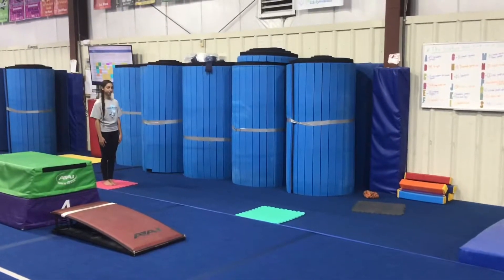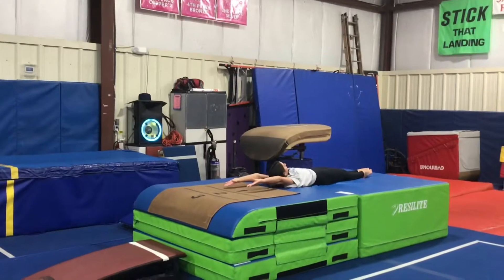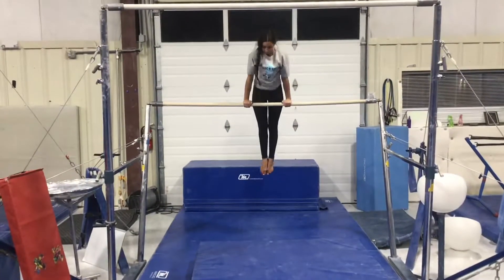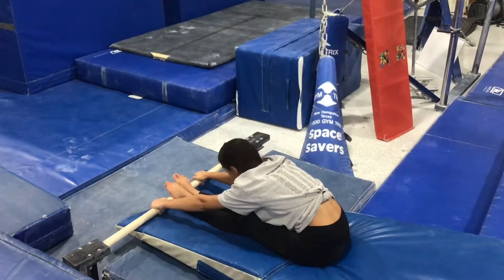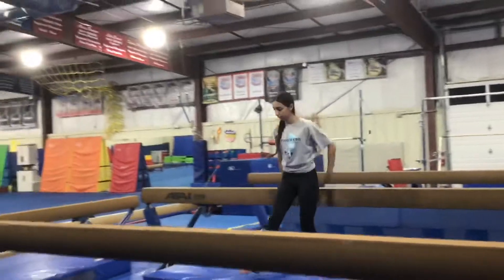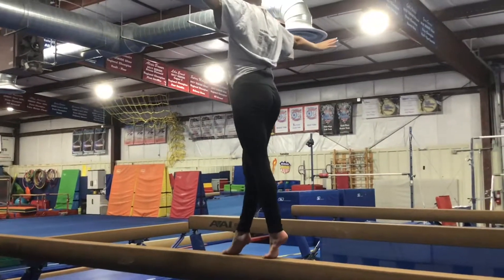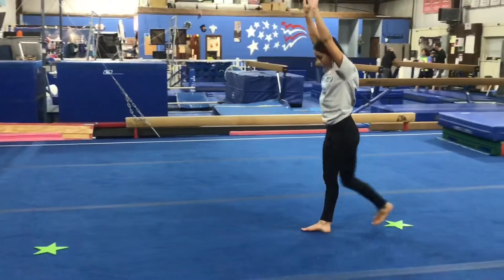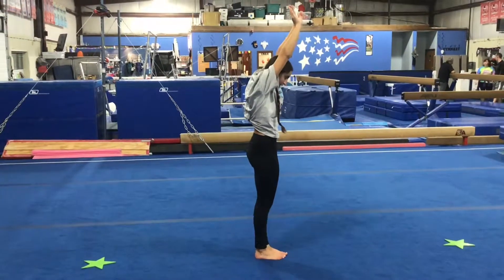Level 2 Lesson Plan: Week 11 & 12 (Nov 4th - 16th)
Rec Lesson Plan for Level 2